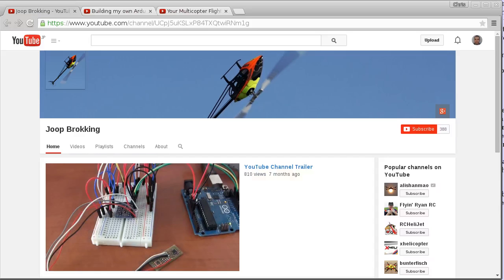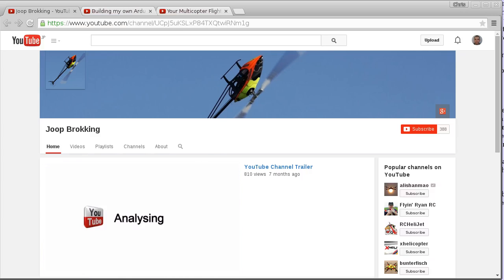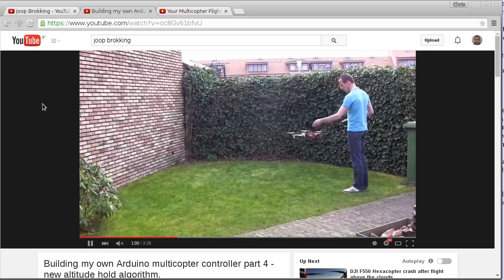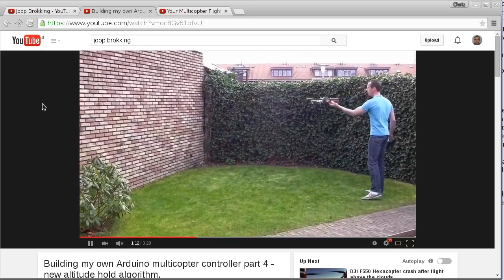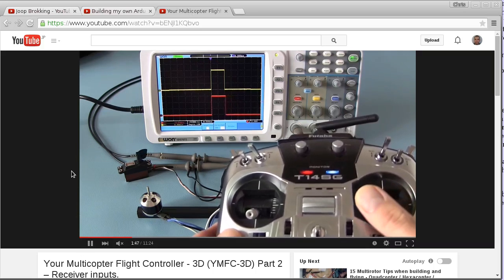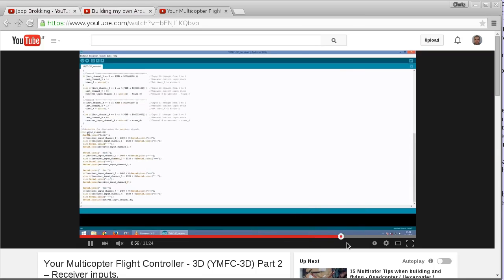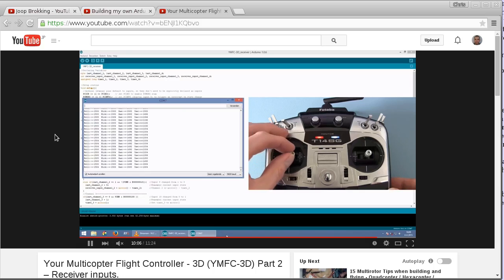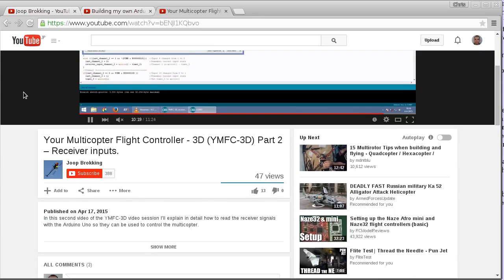Joop Brokking's DIY flight controller how-to series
Learn from somebody who knows what he's doing :)